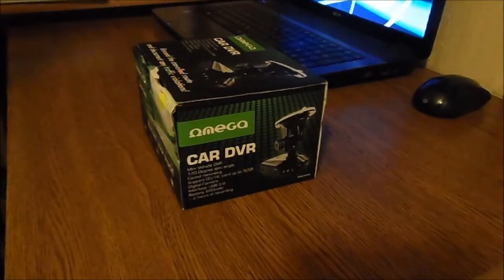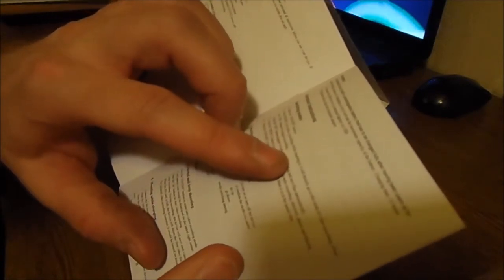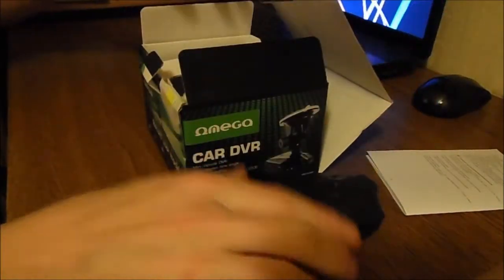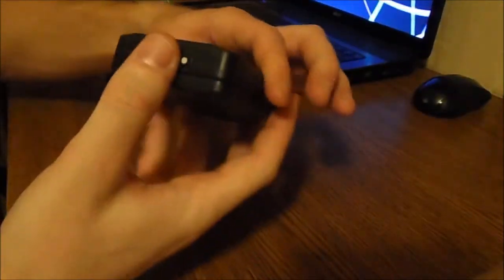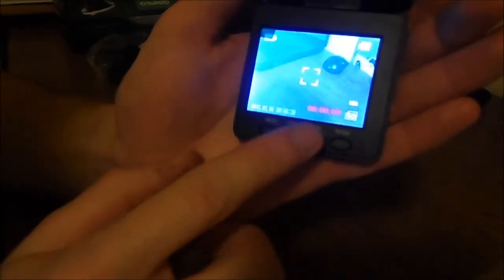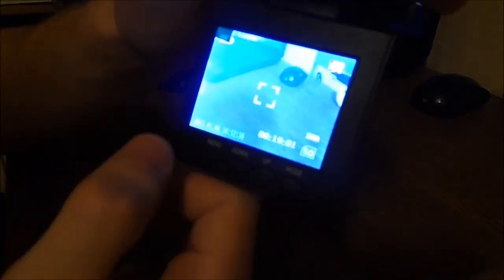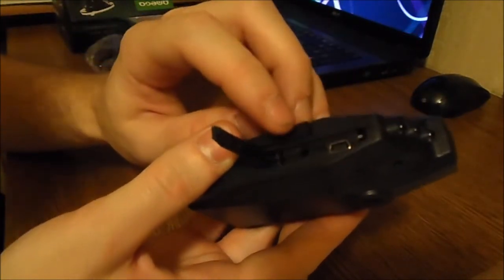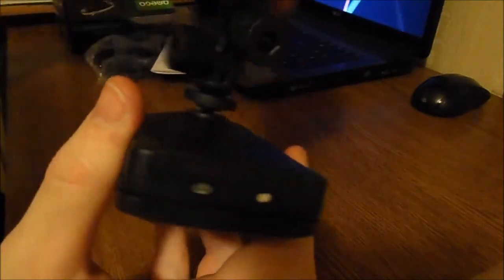Dashcam camera / omega car dvr unboxing [ What Russians use to capture road violations ]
Captured with Samsung ST200F.